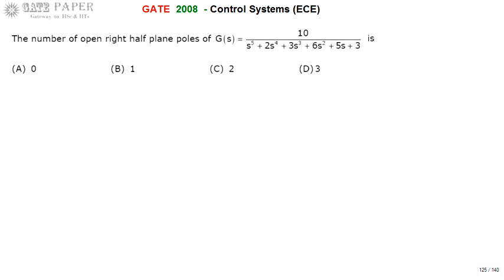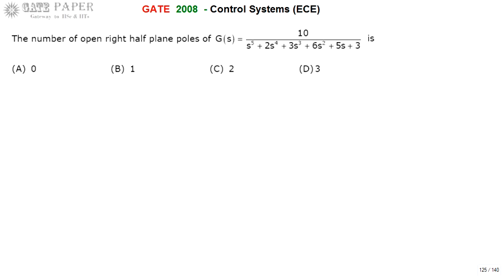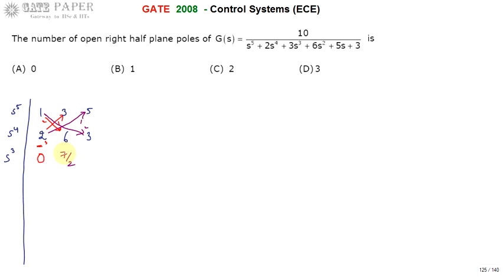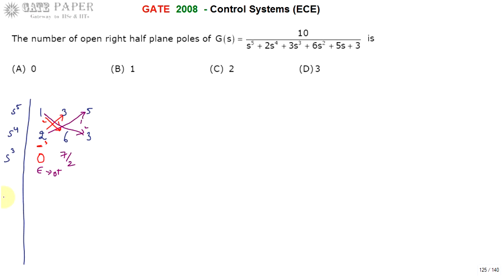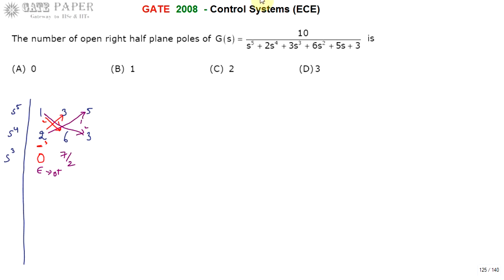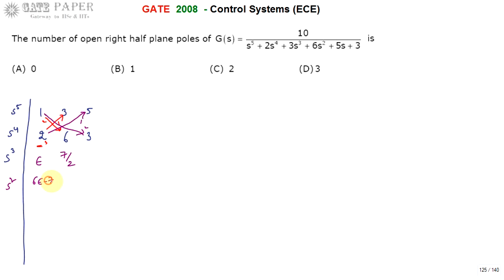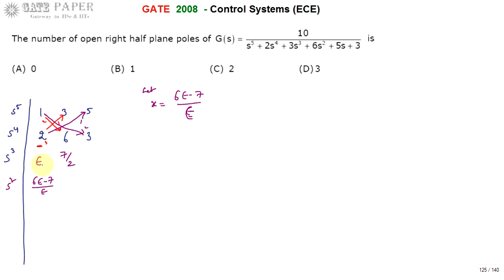GATE 2008 ECE Number of open right half plane poles of given transfer function Gs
There are frequently questions about stability that you need to answer.  Some of the questions might be.

    Is this closed loop system stable?
    For what range of gains is this system stable?
    How stable is this closed loop system?

        There are several techniques that provide information on stability.  Two examples are the root locus and the Nyquist Stability Criterion.

    For the Root Locus:
        Places where the locus enters the right half plane gives information on stability.
        You can calculate gain for points where the locus enters the right half plane - giving information on range of gains.
        Damping ratio(s) of closed loop poles give information on relative stability, and distance into the left half plane can be taken as an indication of relative instability.
    For the Nyquist Stability Criterion
        The Nyquist Stability Criterion gives information on stability directly.
        It is possible to calculate the gain necessary for stability using Nyquist plots or Bode plots.
        Phase margin and gain margin give information on relative stability.